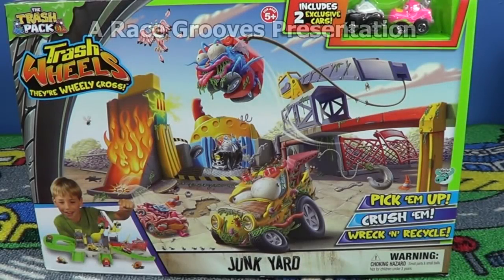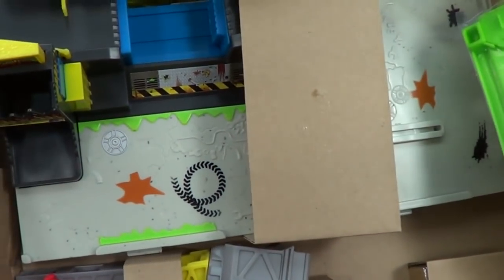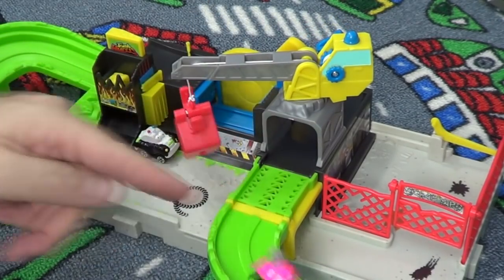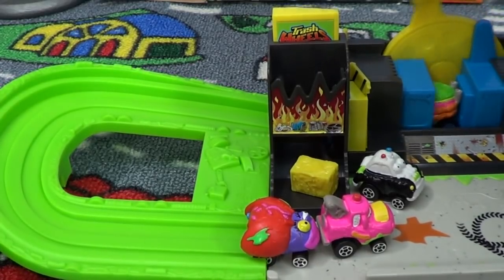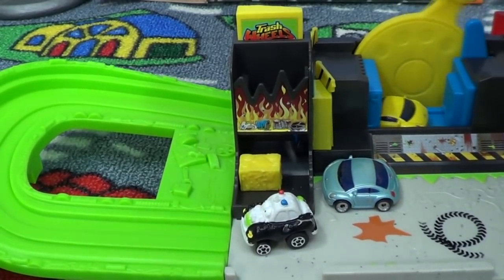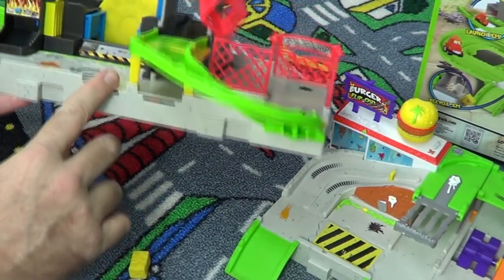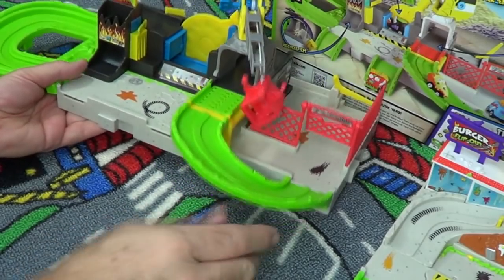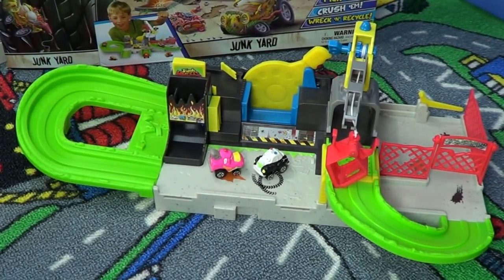Trash Wheels Junk Yard From Trash Pack Product Review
I connect all three sets in this video! This larger set was available at Toys R Us in the USA during 2013 for around $20 USD. It is the largest of the three available Trash Wheels play sets.

Do Hot Wheels cars fit? How about the older Micro Machines? I test at Phat Boyz car too!